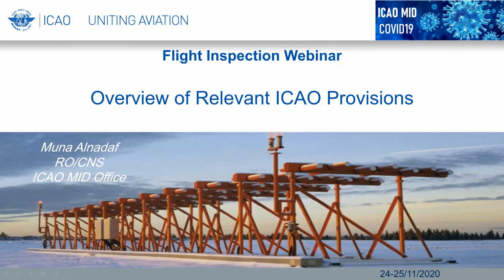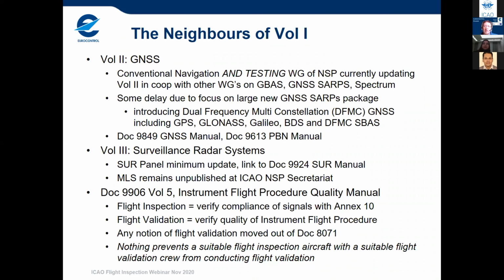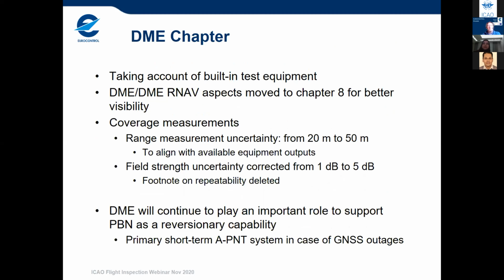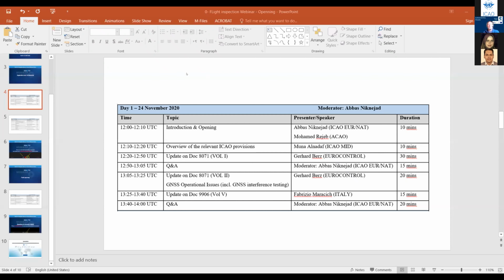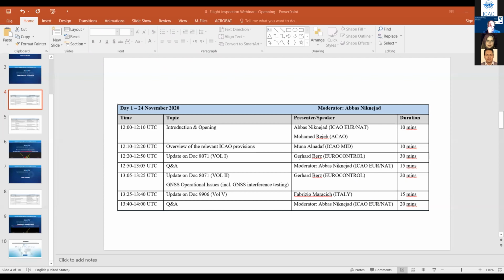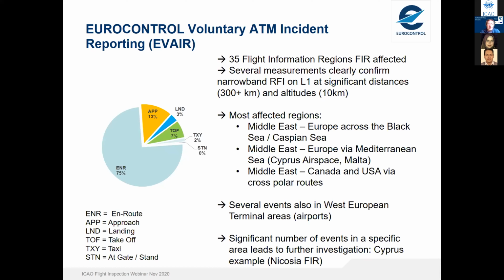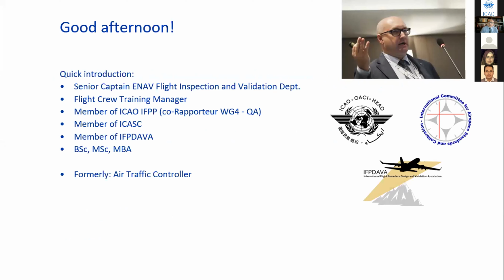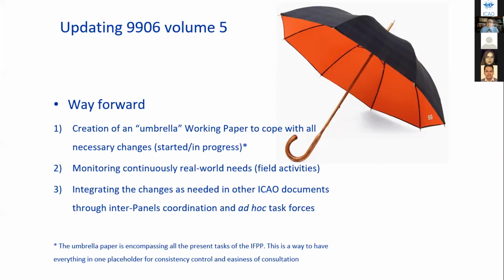NAV AIDS Flight Inspection Day 1